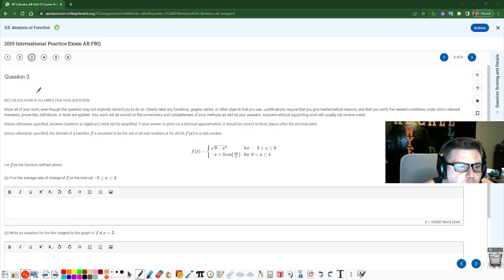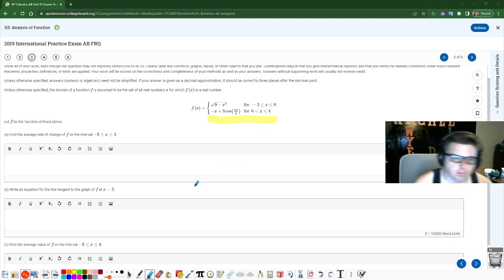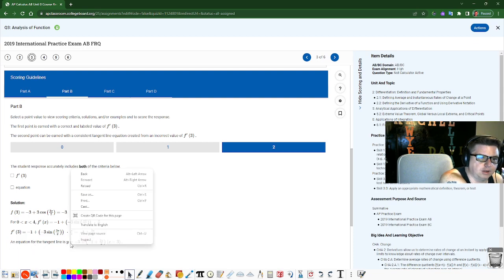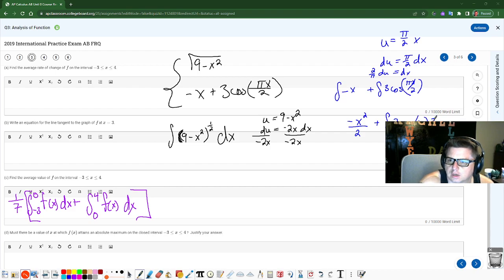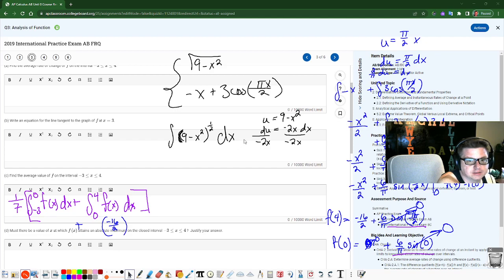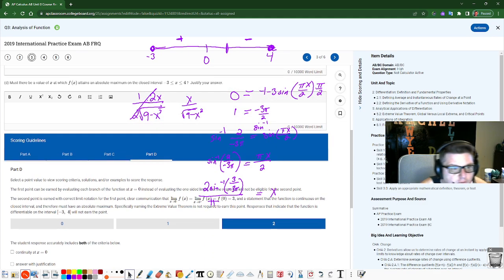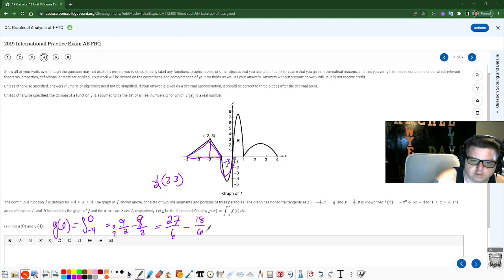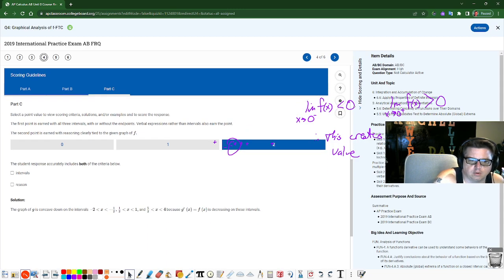AP calc open response work Q3&4